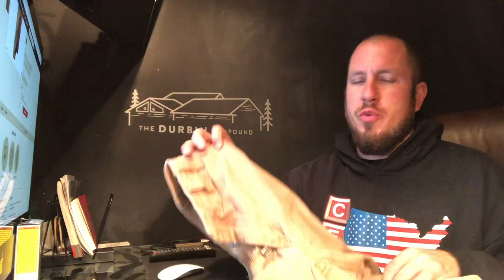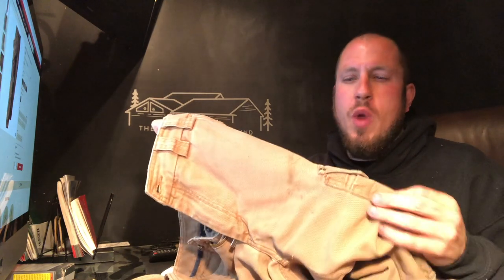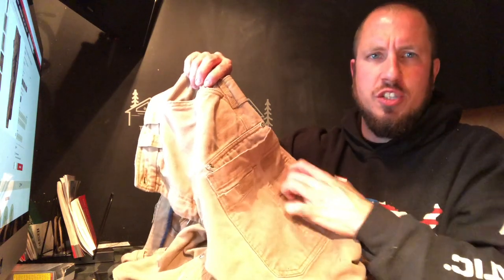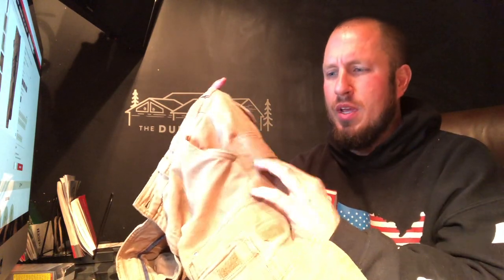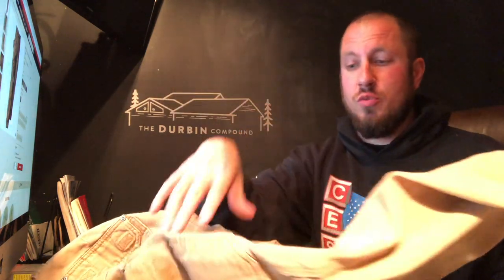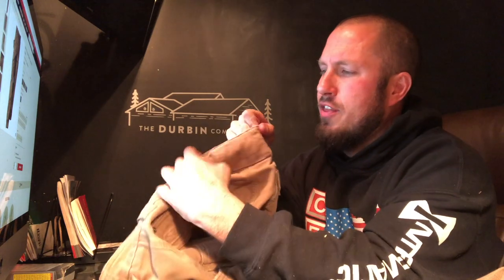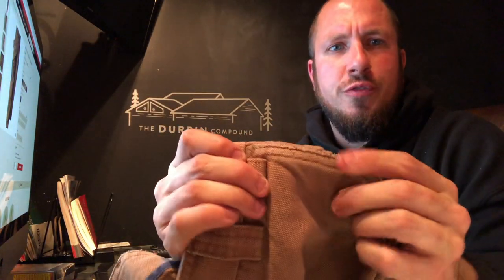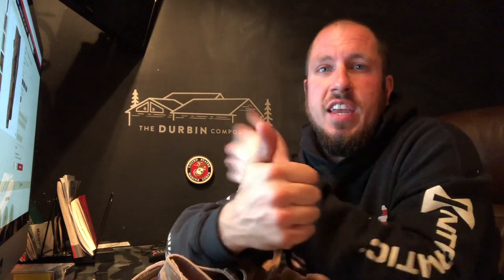Duluth Trading Fire Hose Work Pants - Chasing The Best Work Wear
I really love these Duluth Fire Hose pants.  Prepare yourself for a nice heavy and warm pair of pants.  You will not be wearing these bad boys in the summer.

Forestry Tools!
LogOX 3in1 Forestry Multitool
Husqvarna Combi Can
Stihl 2in1 Easy File Chainsaw Sharpener

Everyday Tools!
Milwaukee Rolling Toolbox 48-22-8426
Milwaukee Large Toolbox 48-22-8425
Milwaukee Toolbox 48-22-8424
Milwaukee Slim 11 Compartment Organizer 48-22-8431
Milwaukee Slim 5 Compartment Organizer 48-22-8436
Milwaukee M12 Compact Inflator 2475-20
Milwaukee M18 Oscillating Multitool 2626-20
Milwaukee Switchtank Backpack Sprayer

Work Pants!
Blaklader X1600 Pants

Boots!
Timberland Pro Gridworks 8” Boot
Timberland Pro Boondocks 6” Boot
Thorogood Moc Toe 8” Boots 814-3800

Fluke T6-1000 Field Sense Meter
Fluke Ammeter and Multimeter Kit
Feildpiece Manometer SDNM-5
Fluke 62 Max Infrared Thermometer

Flashlights!
Streamlight Stylus Pro Pocket Light 100 Lumens
Surefire Stilletto Pocket Flashlight
Surefire Tactician Pocket Flashlight